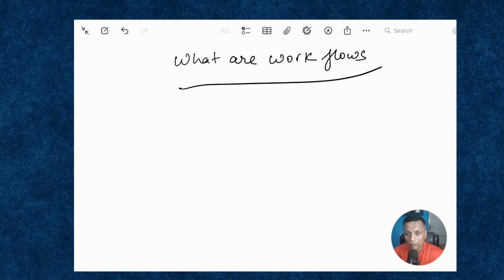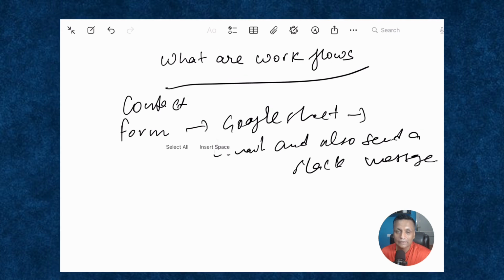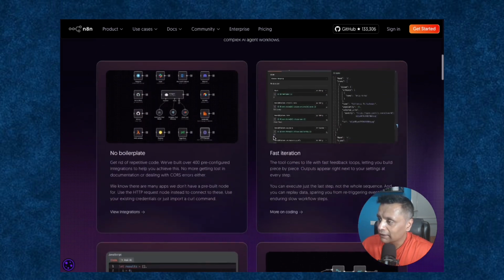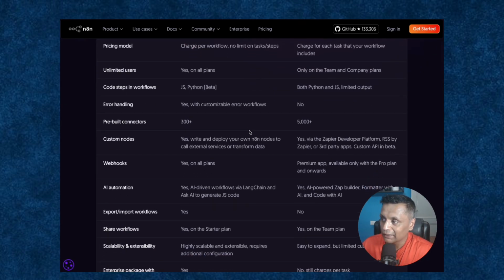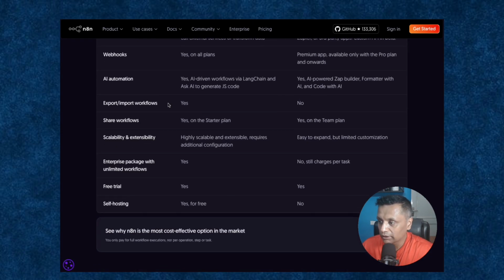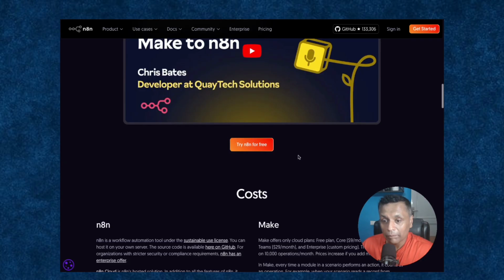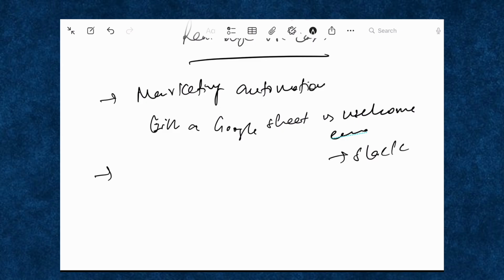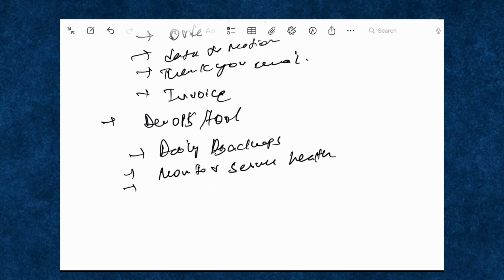N8N Beginner Course | What is N8N? Overview of N8N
In this video, we introduce you to n8n, one of the most powerful open-source workflow automation tools available today. Whether you're a small business owner, marketer, or automation enthusiast with no coding background, you'll learn what workflow automation is, how n8n works, and why it's a game-changer compared to tools like Zapier and Make. We’ll explore how n8n connects over 700+ apps and services, allows full control of your logic and data, and supports both simple and complex automation flows. You'll also see real-world examples for marketing, eCommerce, and DevOps — like capturing leads, sending dynamic emails, syncing databases, and triggering alerts. By the end of this video, you’ll clearly understand how n8n can save you time, streamline operations, and empower you to build your first automation workflow. Let’s dive in!